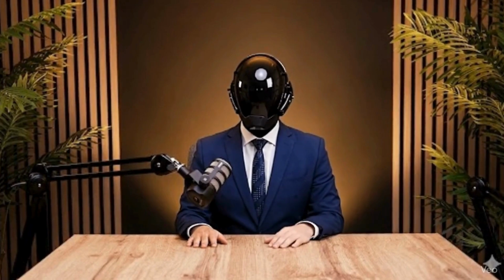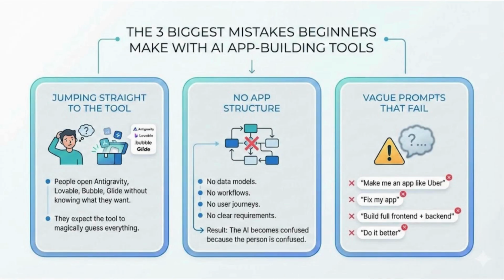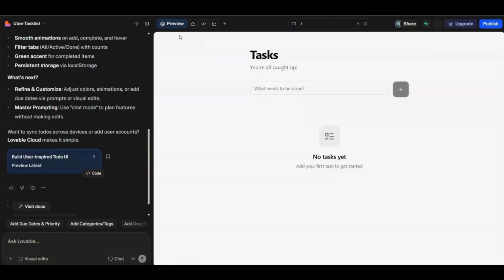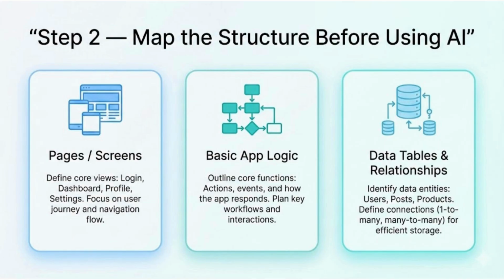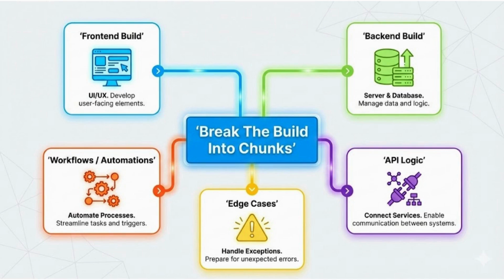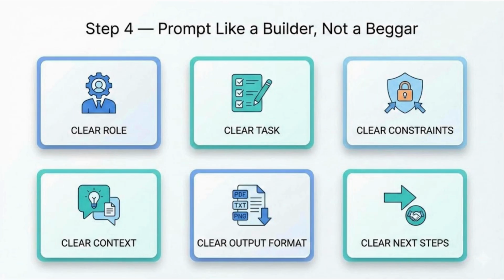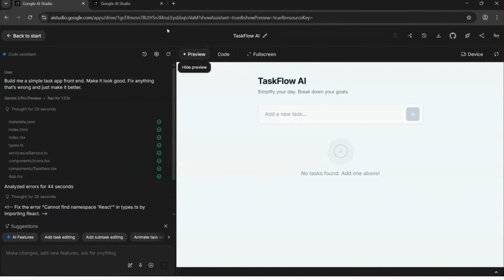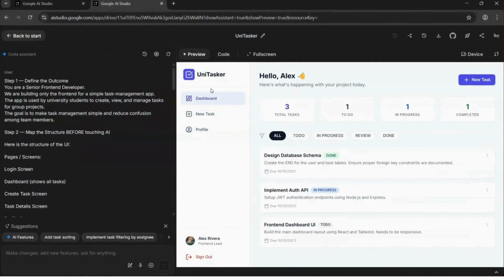Your No-Code Apps Won’t Work Unless You Do This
🚀 JOIN MY FREE AI + NO-CODE COMMUNITY (START HERE)

Most people blame no-code tools when their apps or automations fail.
But the real problem is bad prompts.
In this video, I break down why the quality of your prompts directly controls the quality of results you get from tools like n8n, Zapier, Make, and other AI-powered no-code platforms.

You’ll learn:

Why “simple prompts” create broken or useless automations
How no-code tools actually interpret your instructions
The mindset shift that separates average builders from powerful creators
How better prompts = smarter workflows, cleaner logic, and scalable apps

If you want to build reliable apps, automations, and AI workflows, you must stop guessing and start prompting with clarity and structure.

This is especially important if you’re:

New to no-code or AI automation

Building apps without a technical background

Struggling with inconsistent results from AI tools

👉 Master the prompts, and the tools will finally work for you.